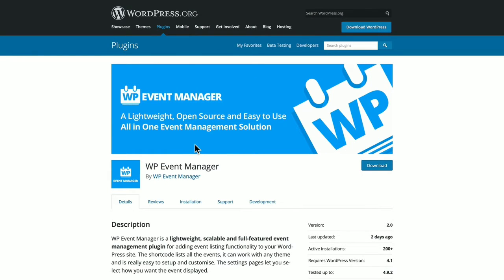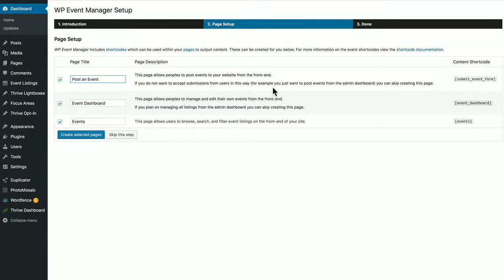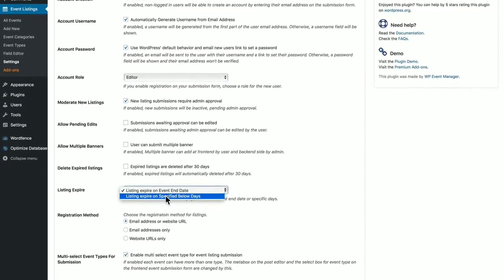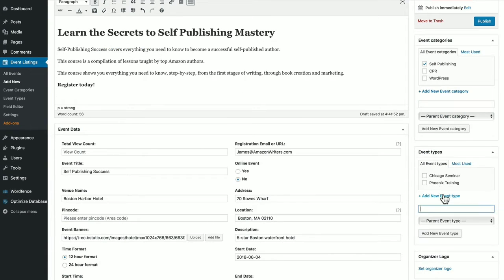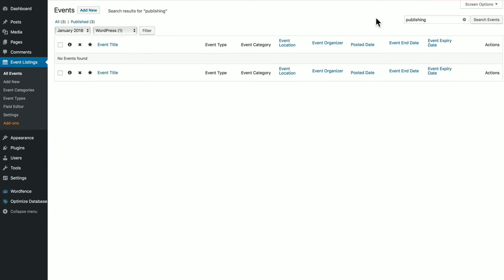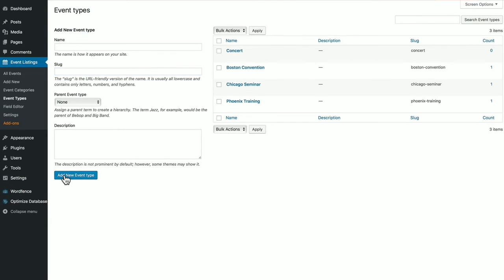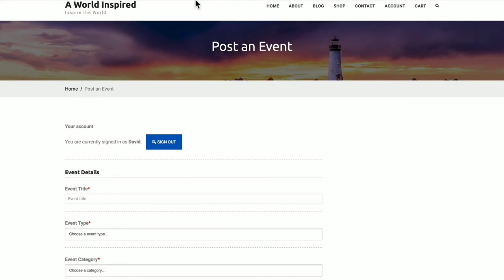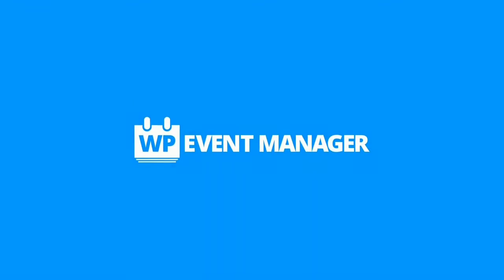Installing & Setting UP WP Event Manager Plugins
Installation

AUTOMATIC INSTALLATION

Automatic installation is the easiest option as WordPress handles the file transfers itself and you don’t even need to leave your web browser. To do an automatic install, log in to your WordPress admin panel, navigate to the Plugins menu and click Add New.

In the search field type “WP Event Manager” and click Search Plugins. Once you’ve found the plugin you can view details about it such as the point release, rating, and description. Most importantly, of course, you can install it by clicking Install Now.

MANUAL INSTALLATION

The manual installation method involves downloading the plugin and uploading it to your webserver via your favorite FTP application.

Download the plugin file to your computer and unzip it

Using an FTP program, or your hosting control panel, upload the unzipped plugin folder to your WordPress installation’s wp-content/plugins/ directory.

Activate the plugin from the Plugins menu within the WordPress admin.

GETTING STARTED

Once installed:

Create a page called “events” and inside place the [events] shortcode. This will list your events.

Create a page called “submit an event” and inside place the [submit_event_form] shortcode if you want front-end submissions.

Create a page called “event dashboard” and inside the place, the [event_dashboard] shortcode for logged-in users to manage their listings.

Note when using shortcodes, if the content looks blown up/spaced out/poorly styled, edit your page, and above the visual editor click on the ‘text’ tab. Then remove any ‘pre’ or ‘code’ tags wrapping your shortcode.

calendarEventevent managementevent managerevents